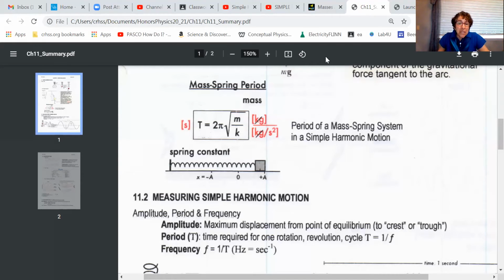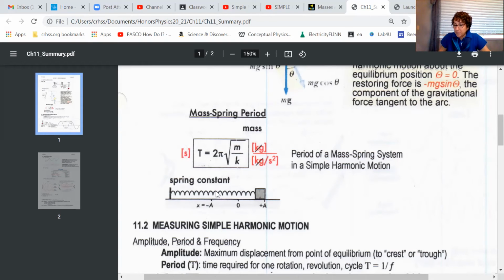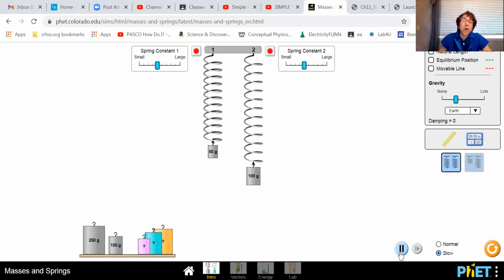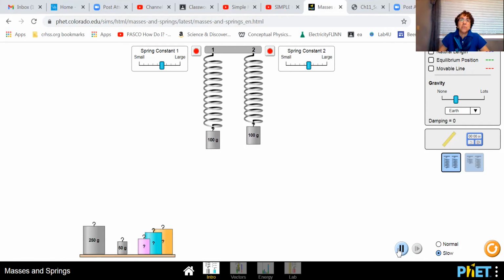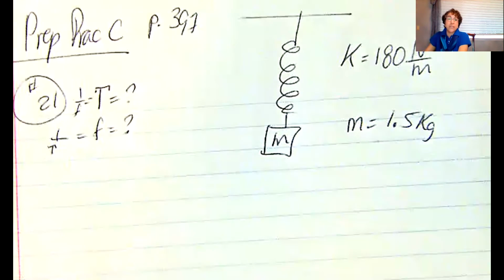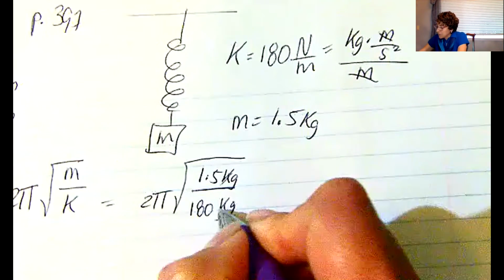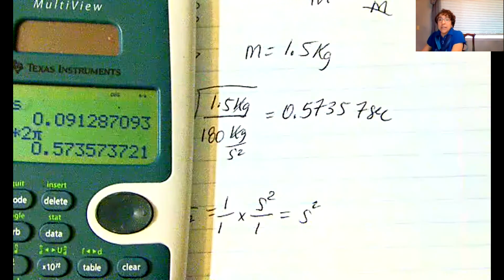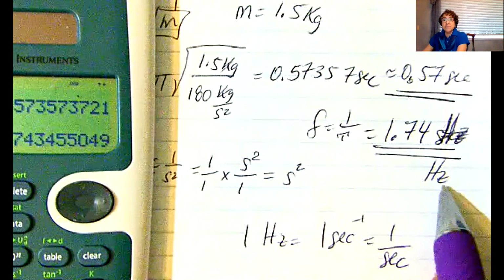Simple Harmonic Motion of a Mass-Spring System: Honors Physics Ch11 Practice C Prep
Mass-Spring System
Period T = 2π(m/K)^1/2
m = mass
K= spring constant (N/m)